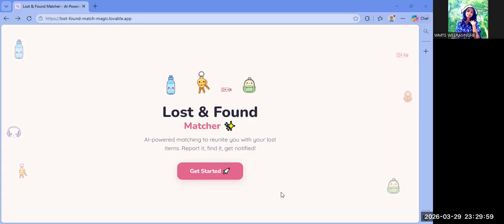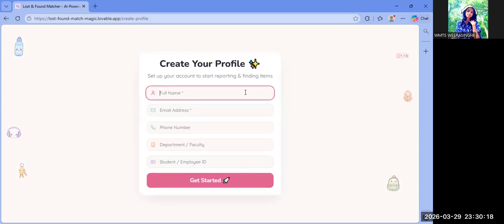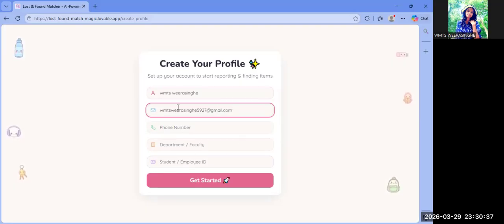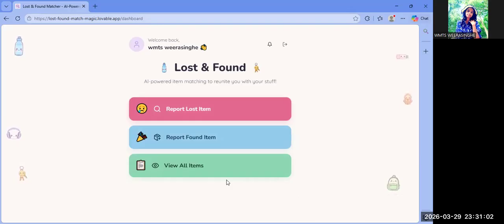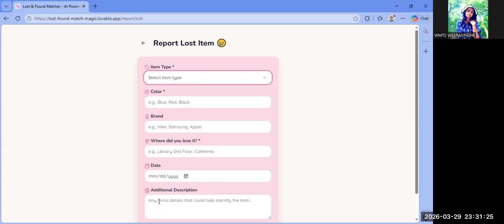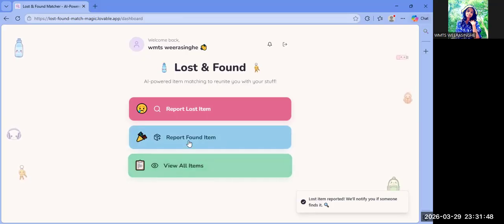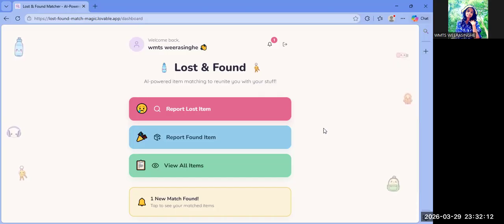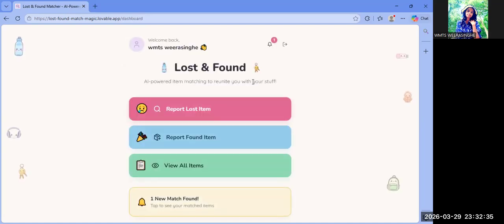Thenumi Sanithma Weerasinghe | Lost & Found Matcher | Rysera STEM